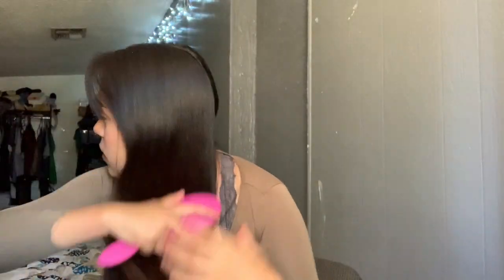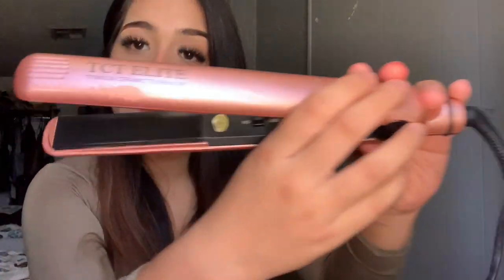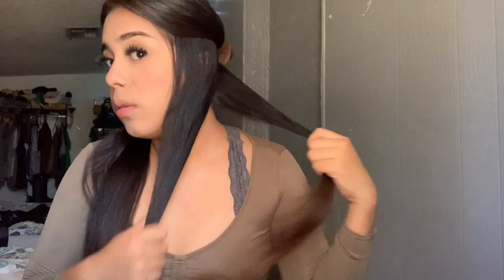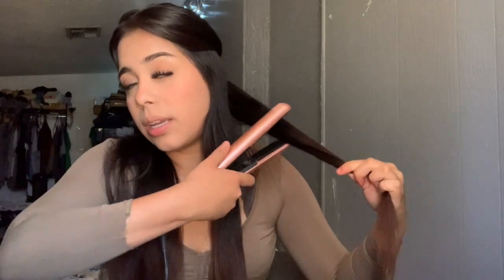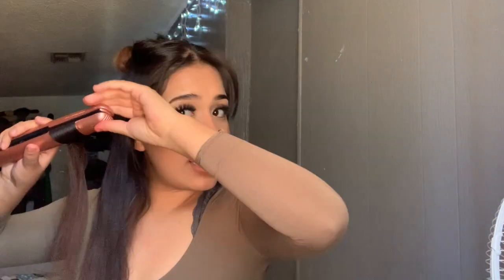curling my hair with a flat iron🥵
watch me do my hair (; idk what else to post now ); so ENJOYYYYY